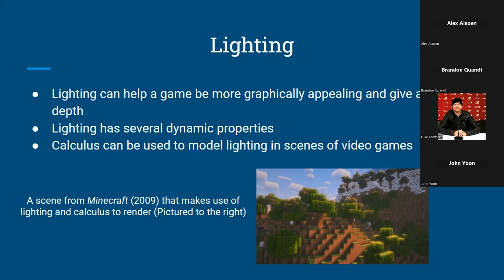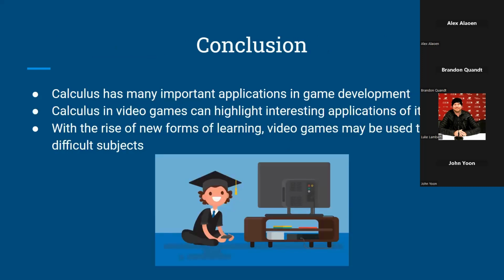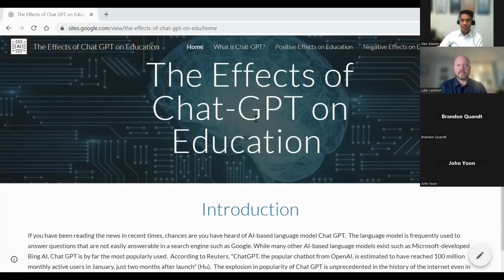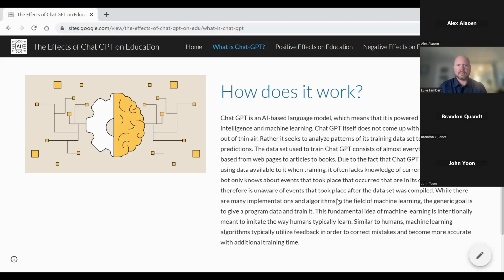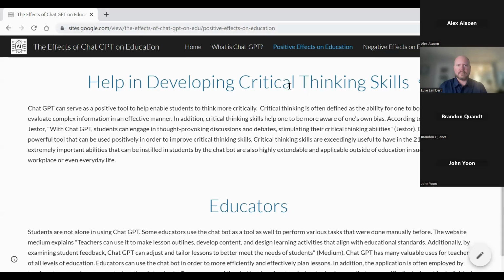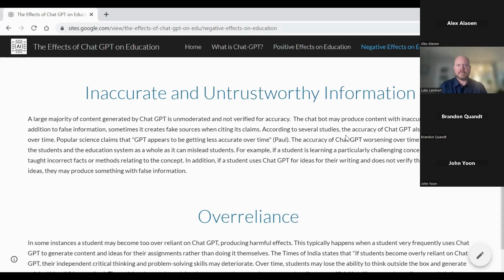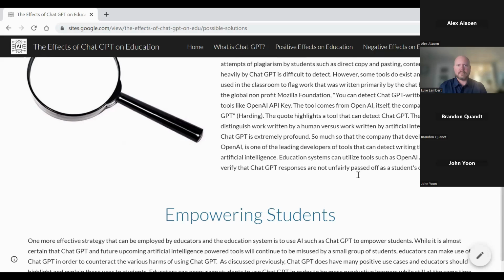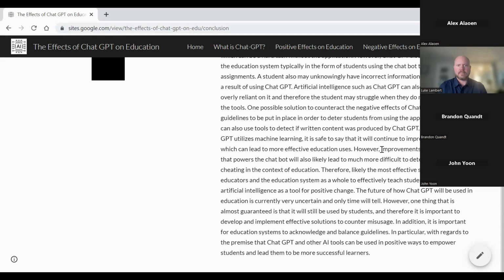Importance of Calculus in Video Games | Brandon Quandt | OMNI Presentation